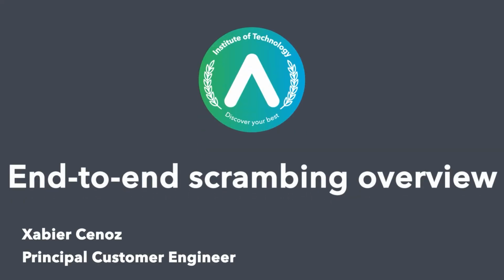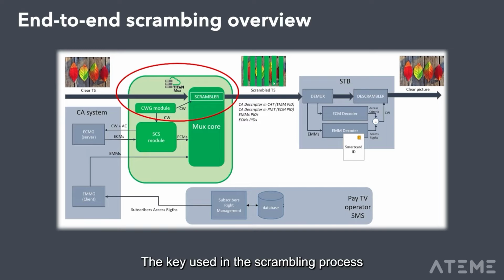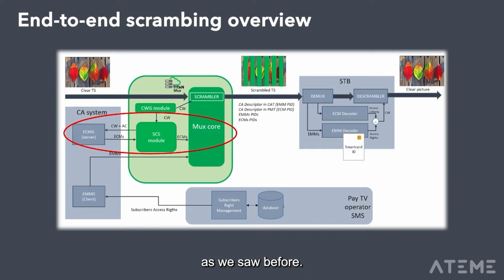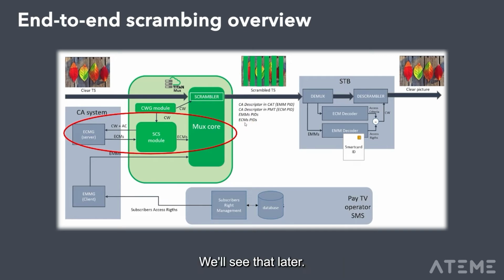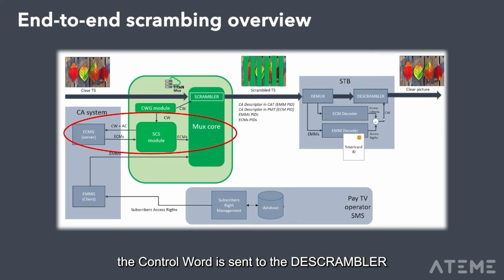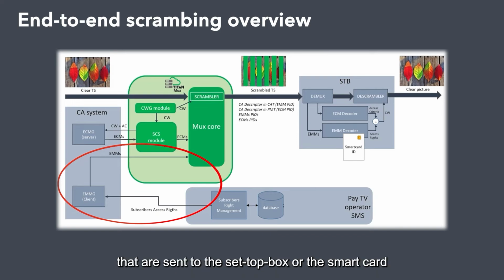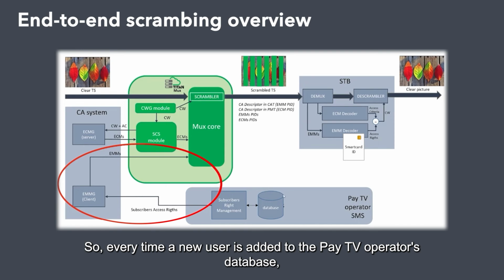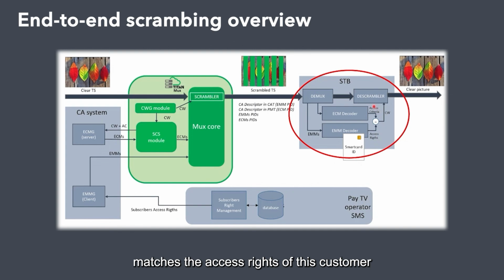End to End scrambling Overview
This video is an extract of the 'Conditional Access & Simulcrypt" course , parrt of the Ateme's internal training program